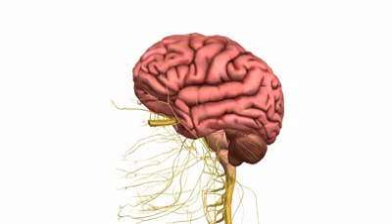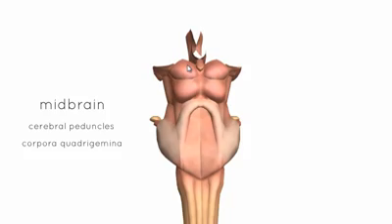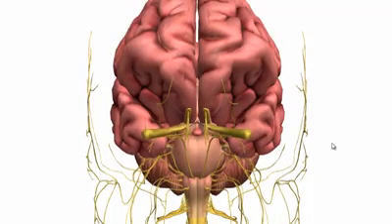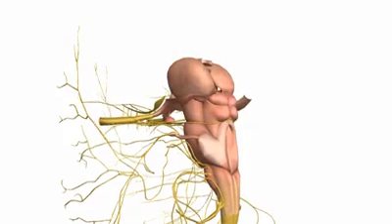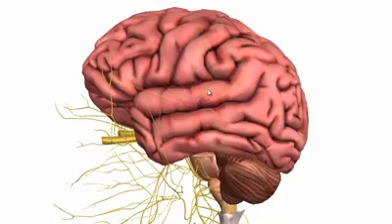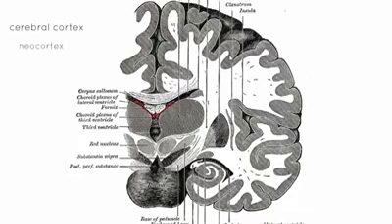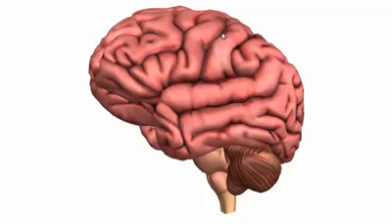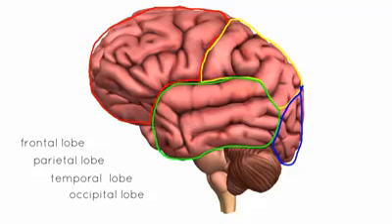part of human brain